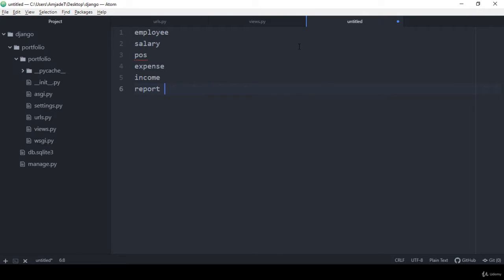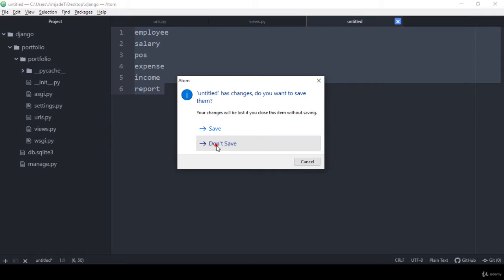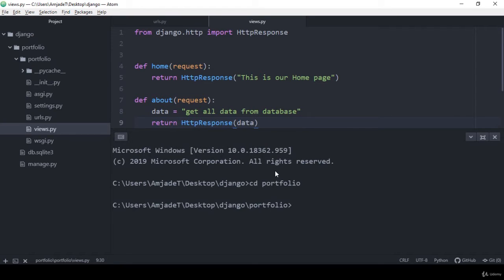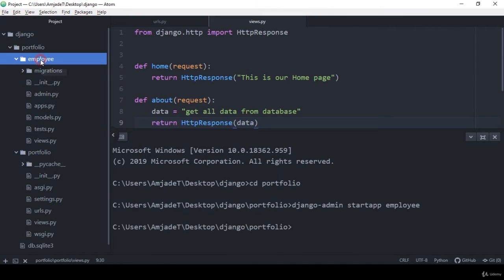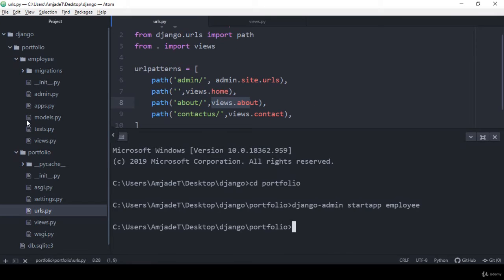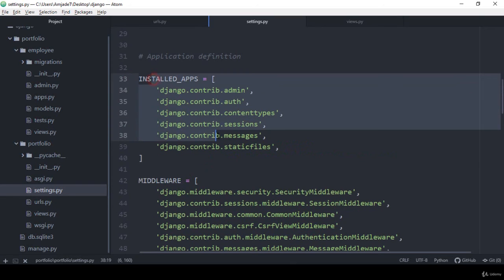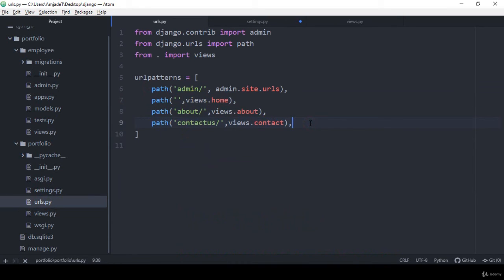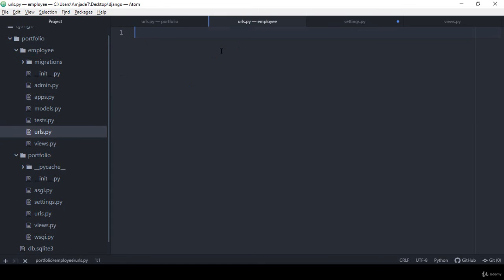8 How to Create Apps in Django